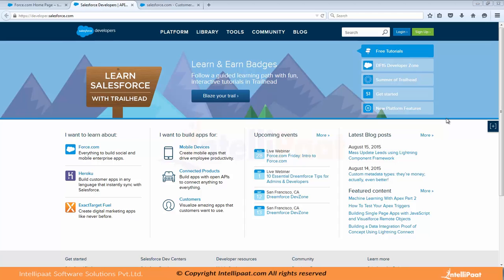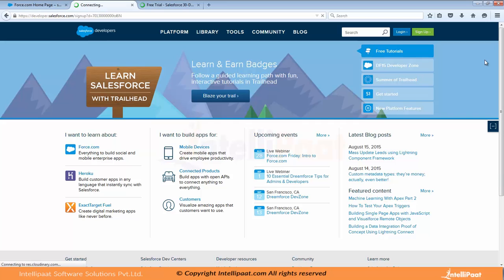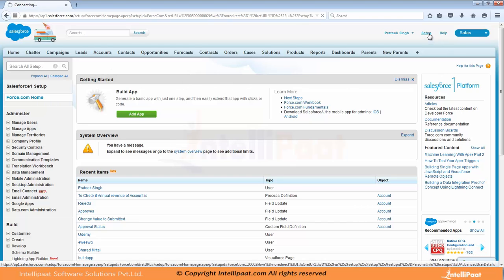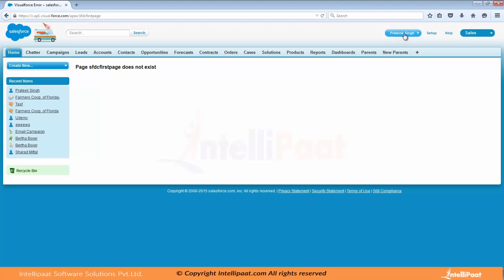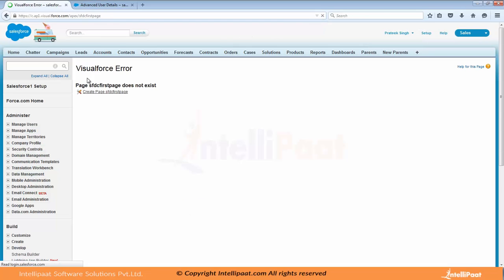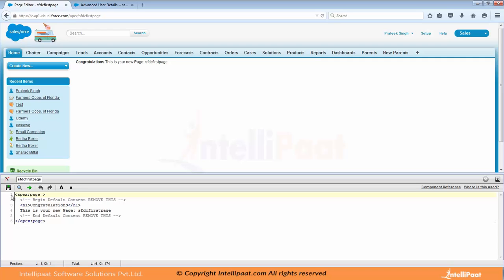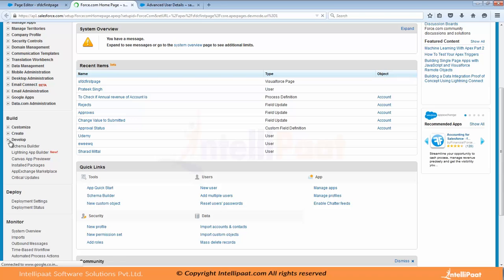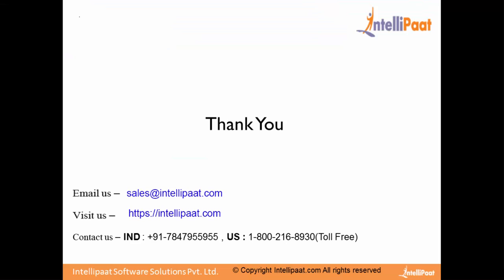Hands on Salesforce | Salesforce for Beginners | Salesforce CRM | Saleforce Training | Intellipaat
This is a Salesforce training video for both beginners and advanced learners. It includes the components of Salesforce Developer 401, Salesforce Admin 201, and Salesforce Advanced Developer 501 training. You will gain proficiency in Salesforce Architecture, CRM tool, working with dashboard and Salesforce integration. Check Intellipaat Salesforce online training, tutorial and interview questions